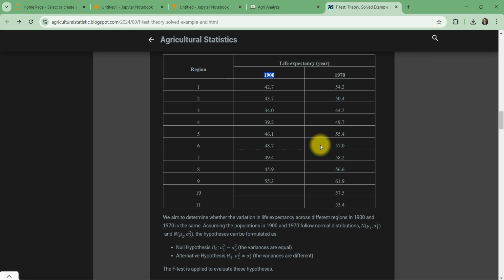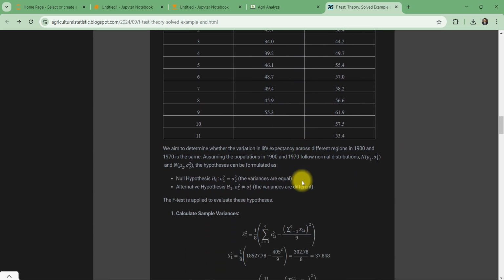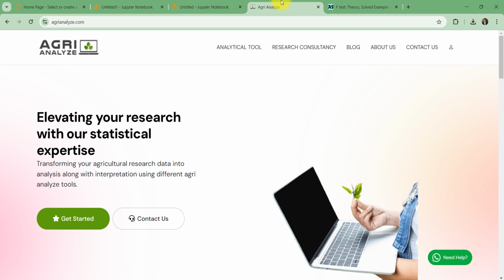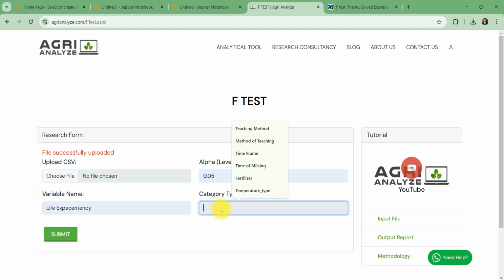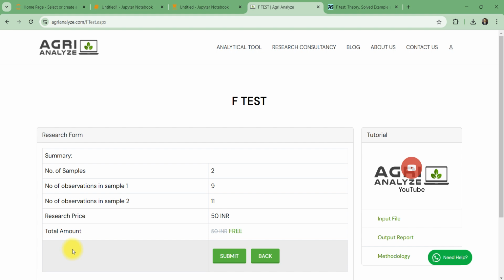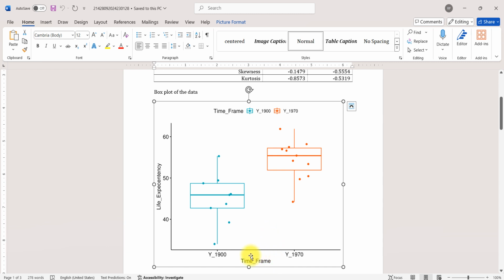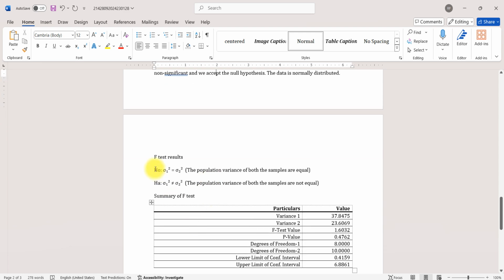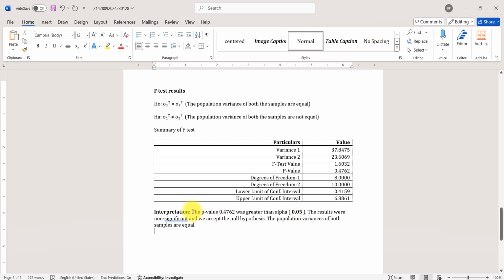F test Analysis using Agri Analyze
F test is the parametric test used to compare the variance of the two populations on the sample data. The tutorial is the demonstration of F test using Agri Analyze platform.